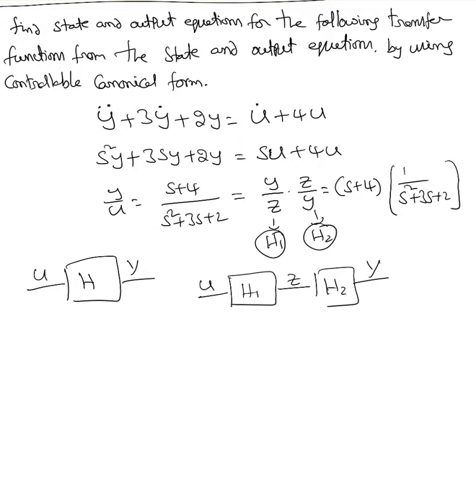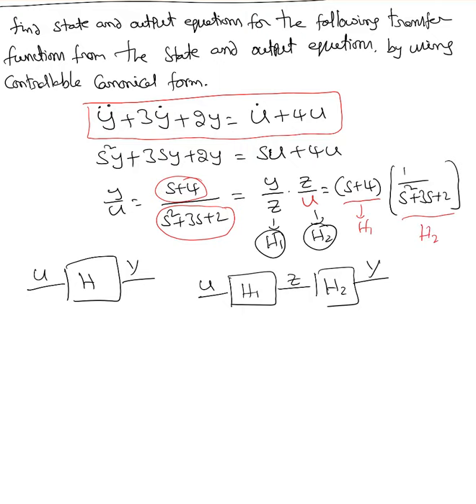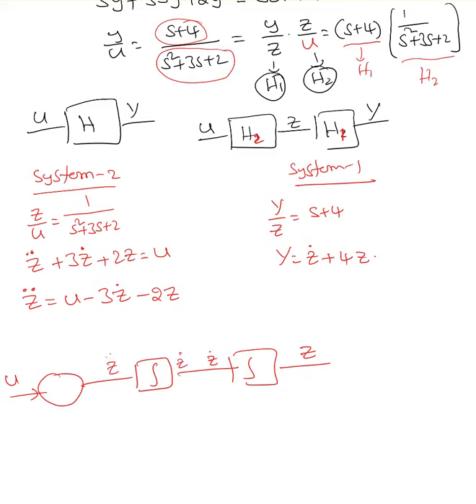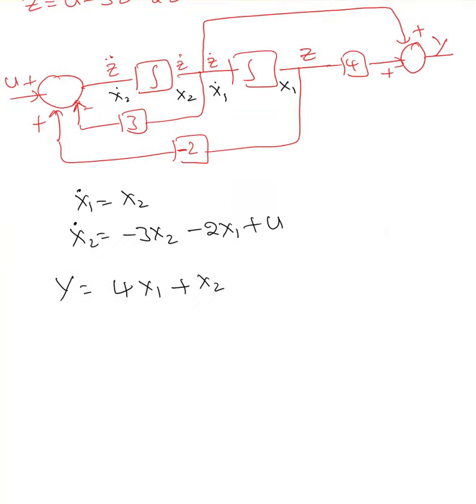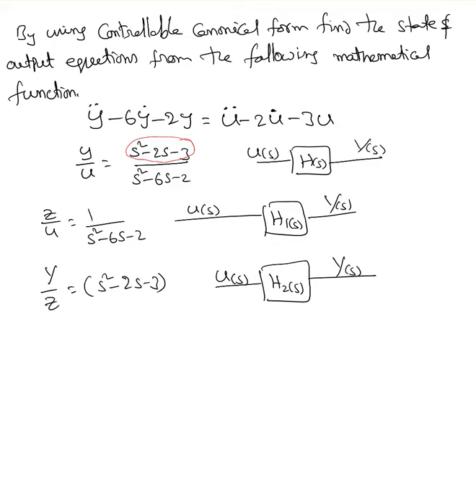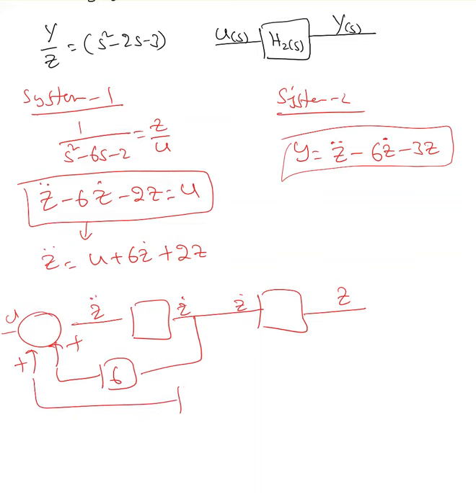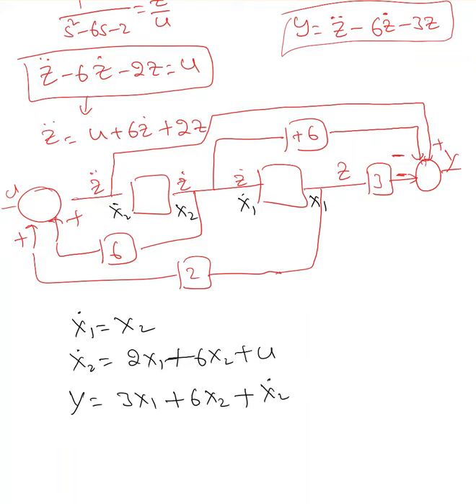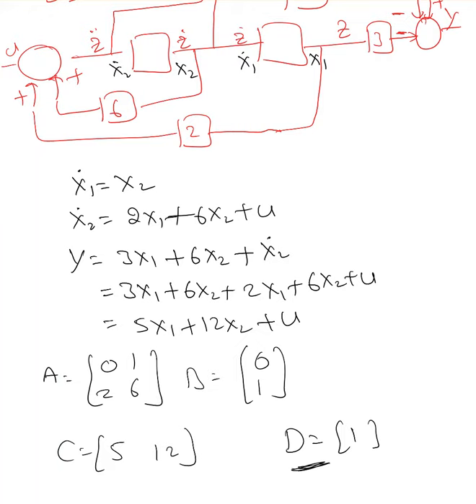Finding state and output equations by using controllable canonical form 004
Finding state and output equations by using controllable canonical form from mathematical equations